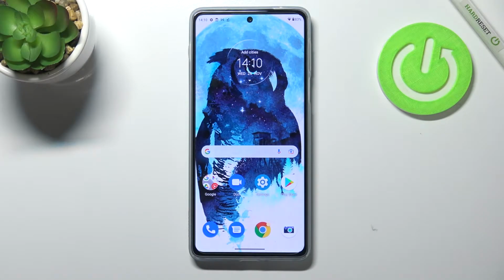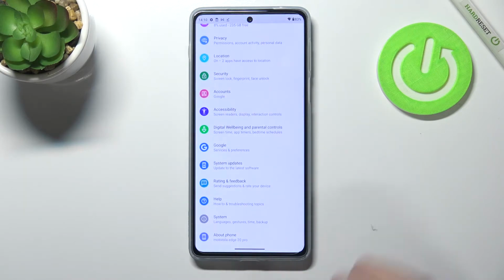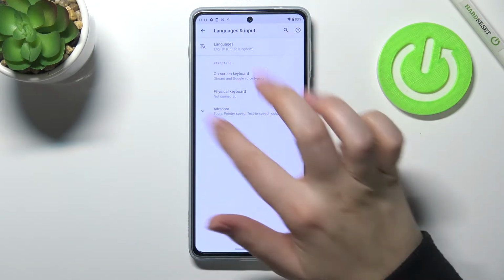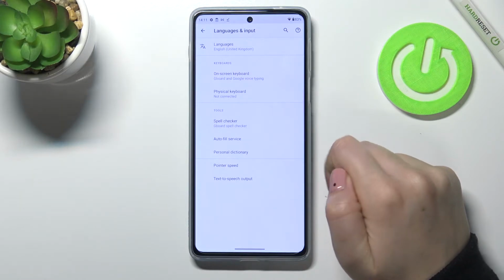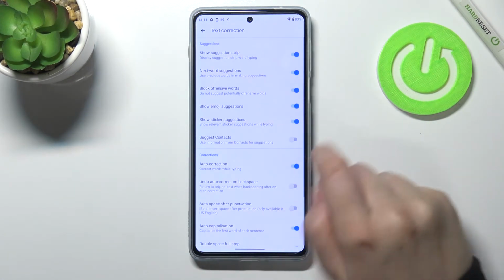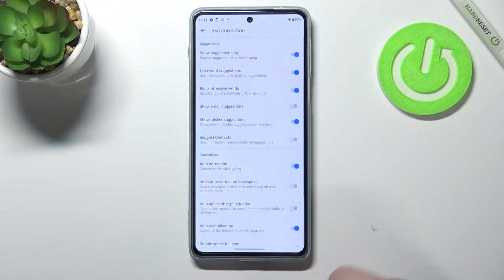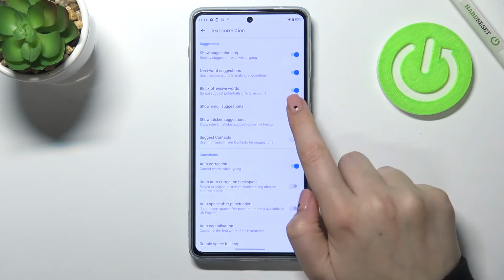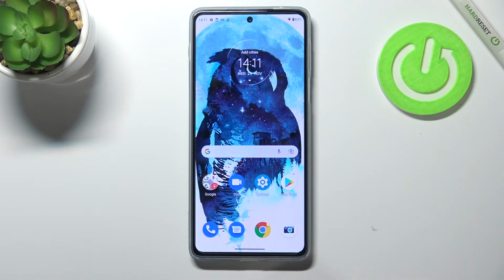How to Activate Emoji Suggestions on MOTOROLA Edge 20 Pro - Text Suggestion Options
Find out more info about MOTOROLA Edge 20 Pro:
Do you know that you can turn on emoji suggestions on your MOTOROLA Edge 20 Pro? Watch this tutorial if you'd like the keyboard on the MOTOROLA Edge 20 Pro to display emoji suggestions. We will show you how to enter keyboard settings, then how to enter text correction options and how to successfully activate the emoji suggestion option. Visit our YouTube channel to watch tutorials created by our experts to learn more about text correction and text suggestions.